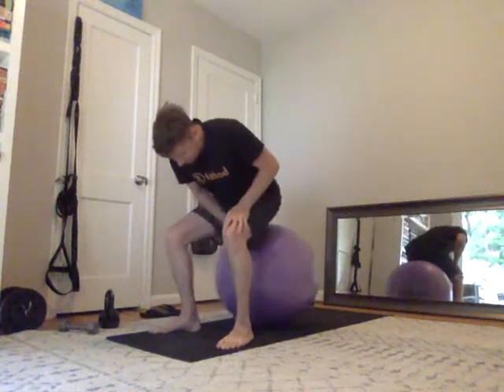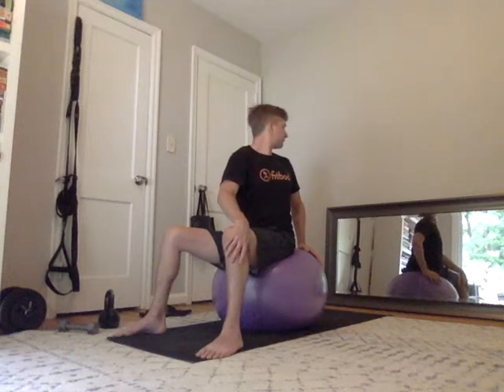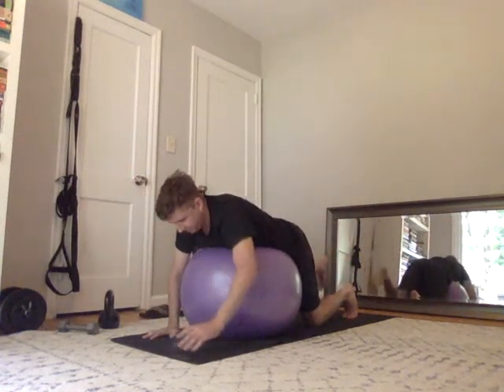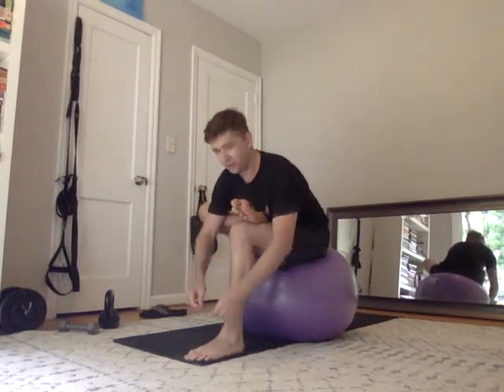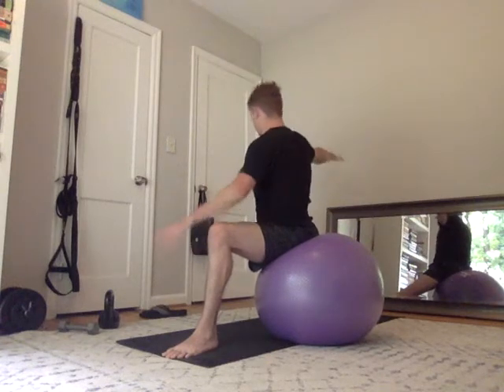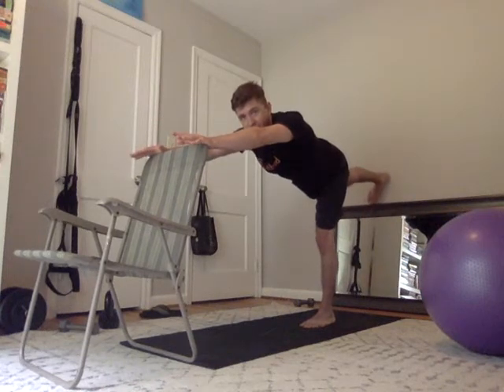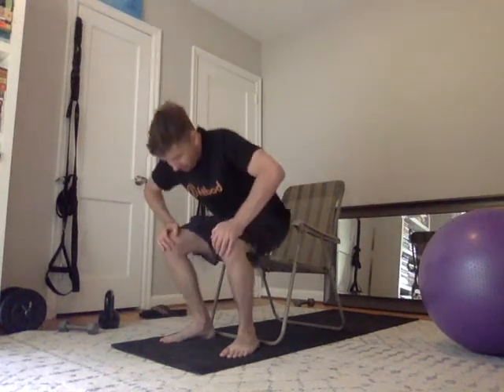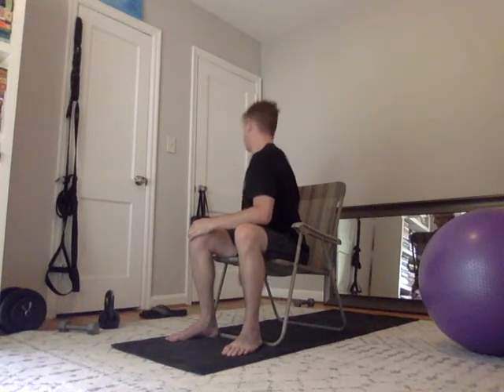Chair / Stability Ball Yoga Demo YTT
Need additional support in your yoga practice?

Using a chair or stability ball can create grounding for you.

Learn seated openers, centering.
Warrior 1 and 2
Warrior 2 flow
Tree and Warrior 3
Eagle pose
Pigeon pose